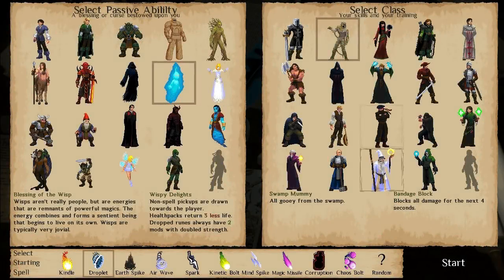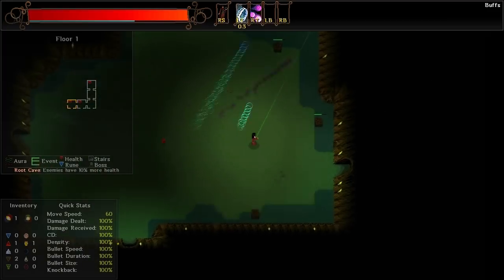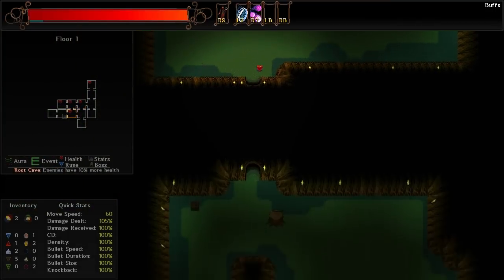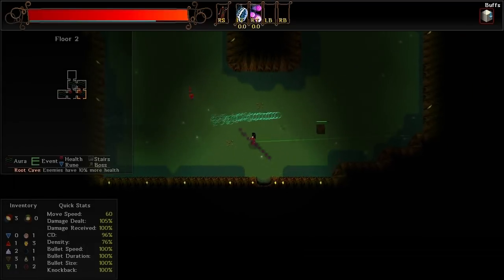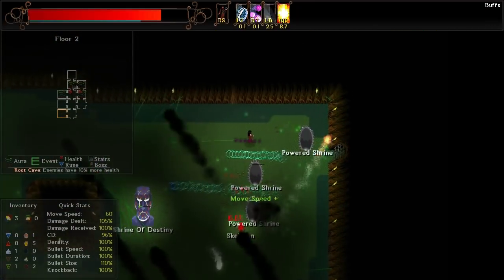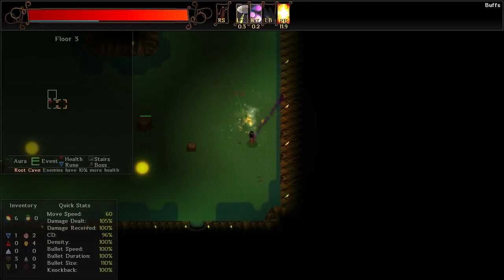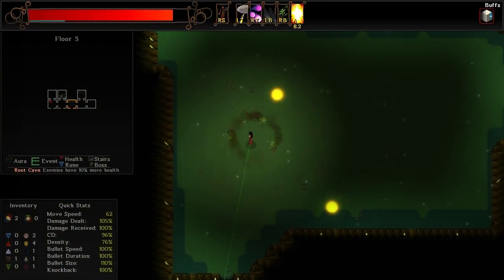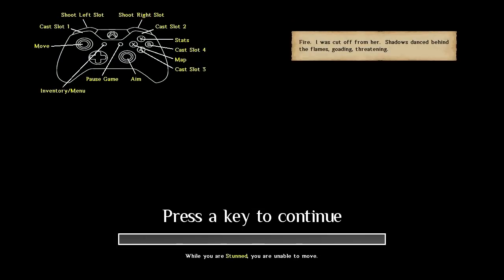Let The Hodge-Podge Begin! - Let's Play Runers - Part 20-1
Runers is a top-down rogue-like dungeon shooter where you explore a vast underground labyrinth and face fierce monsters and bosses. As the game advances further into the dungeon, you will gather Runes, which will be used to combine into 285 unique spells. Discovering new spells will unlock their entries in your Runedex; unlock them all! But be careful – if you die, your playthrough is finished.

Each floor is procedurally generated, so the enemies, rooms, event rooms, and bosses you face are all randomly chosen, making every playthrough different. You will not encounter everything in the game in one playthrough, or even five: there is always something new to encounter.